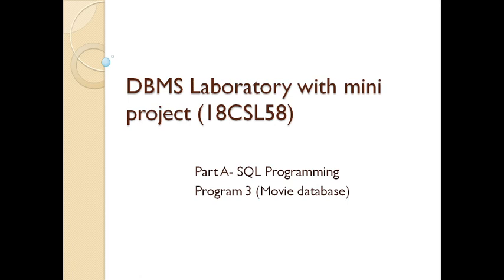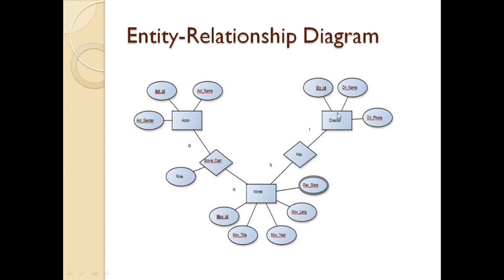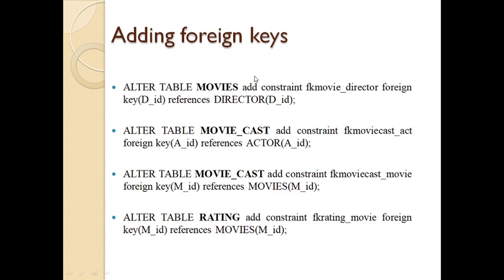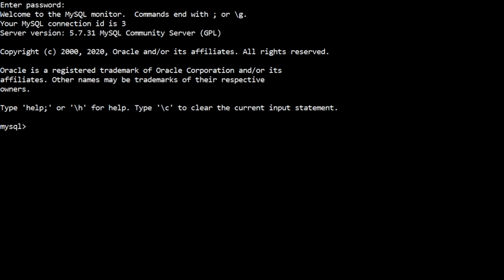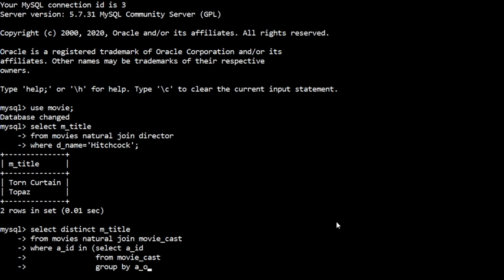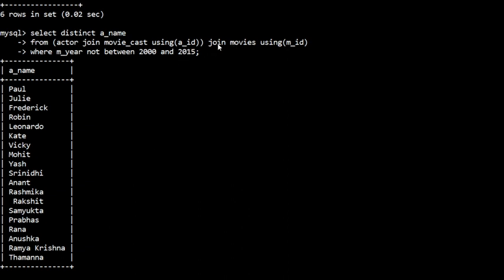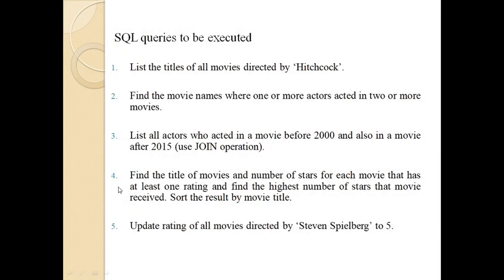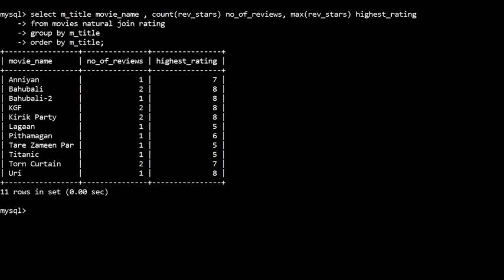DBMS LAB PROGRAM 3 - Movie Database